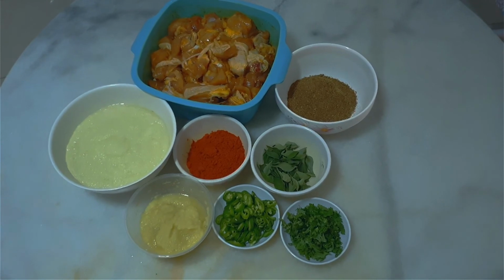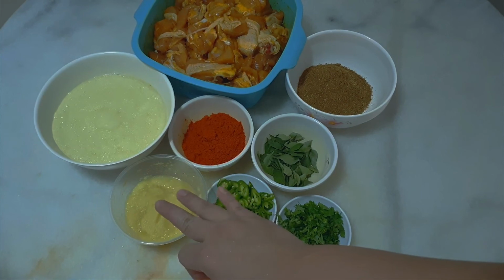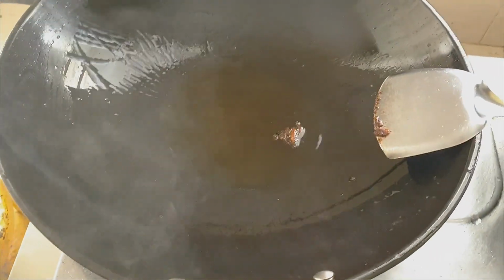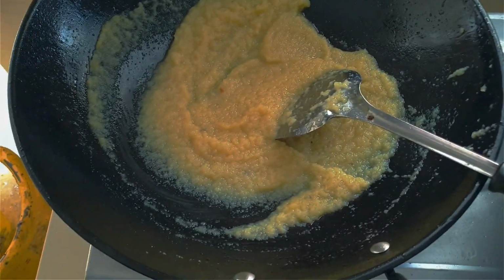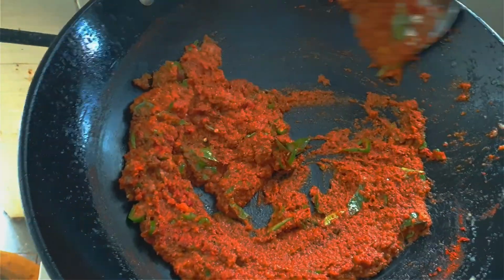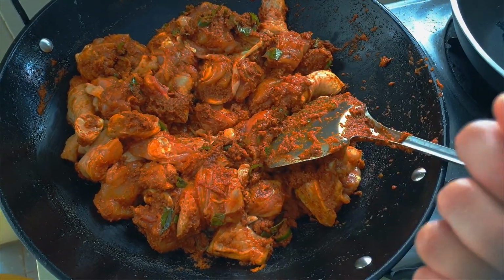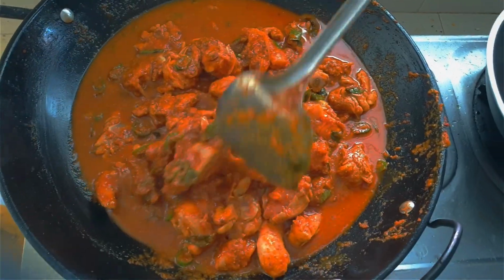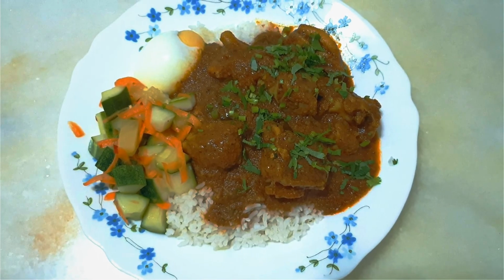Chicken Varuval recipe || Chinese Ponnu Cooking || Kuching || Curry Soup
A simple way to cook your very own mouth watering chicken varuval.